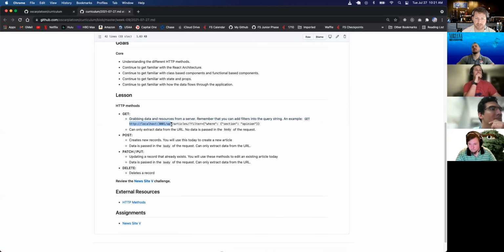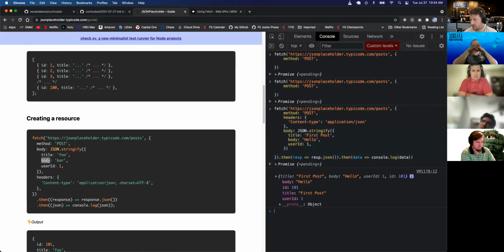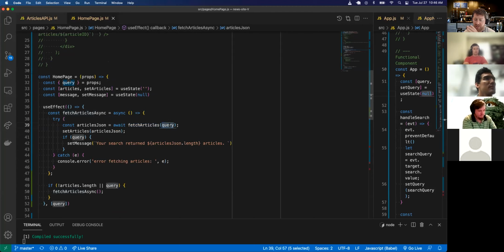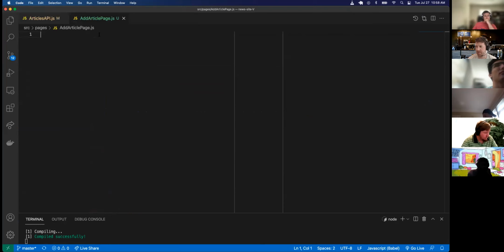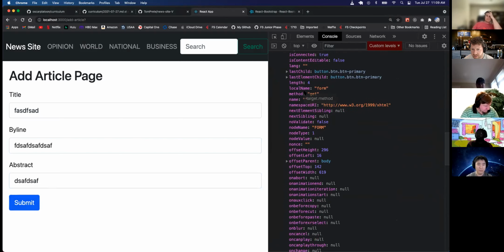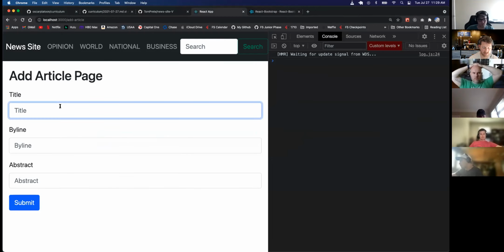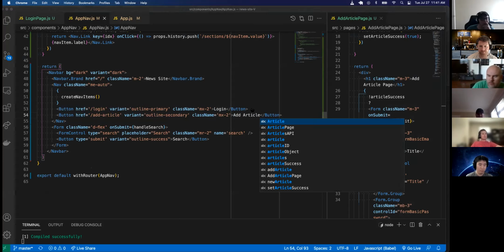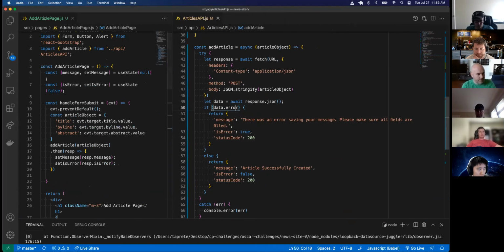W9D2: News Site V Review (1 of 1)